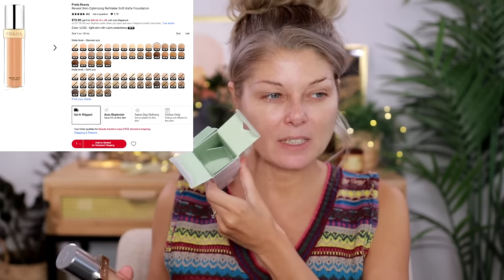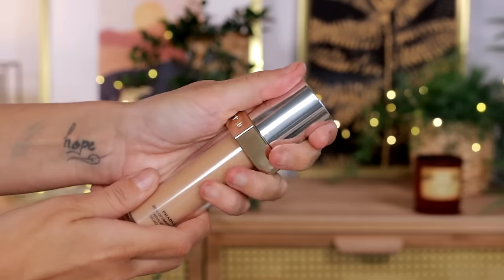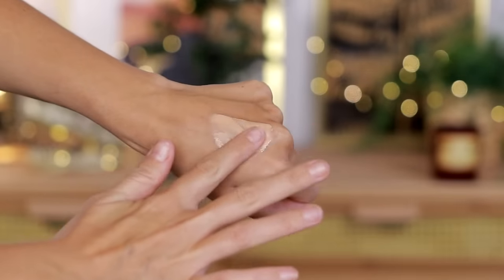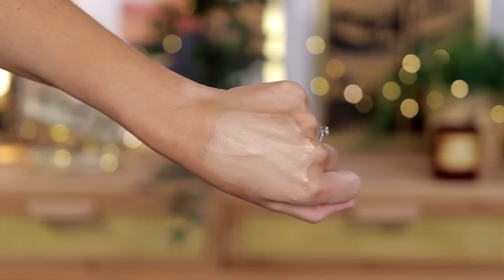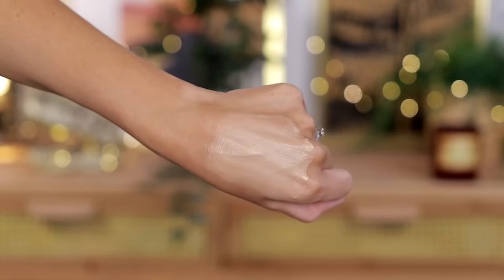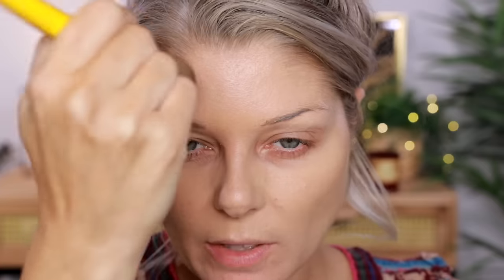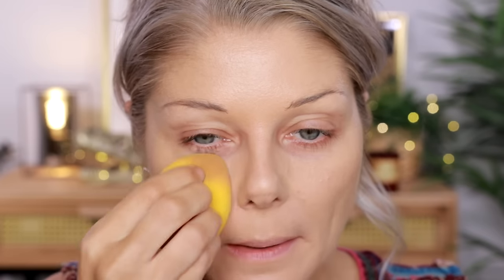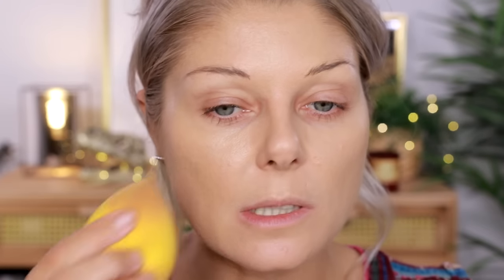Prada Beauty Has Me Kinda Shocked 😲 | NEW AT SEPHORA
What I’m Wearing:

BRUSHES
Singe Beauty Brushes * (this is my own brand so this should be seen as sponsored)

OTHER
Vest if Free People but I could not find it online

♡Lunar Beauty
♡Ace Beauté
♡Nomad Cosmetics
♡Gourmande Girls
♡Arttitude
♡OPV Beauty